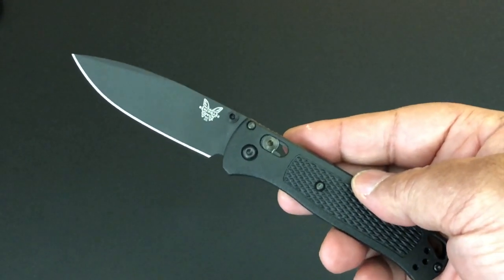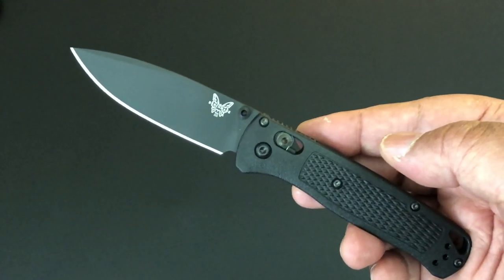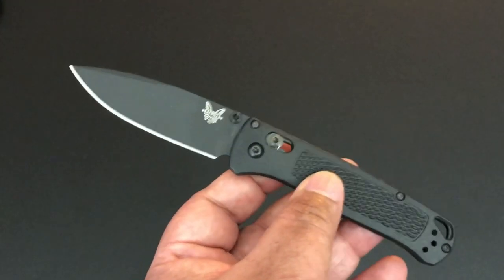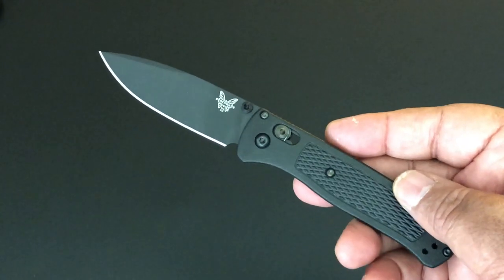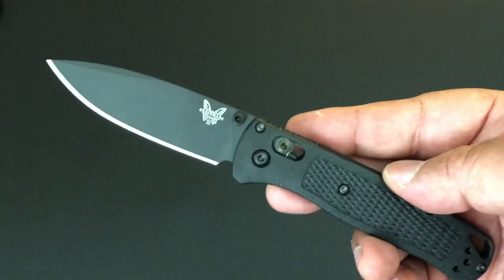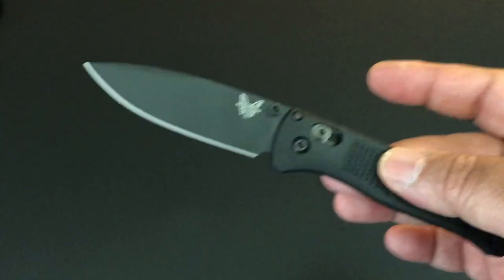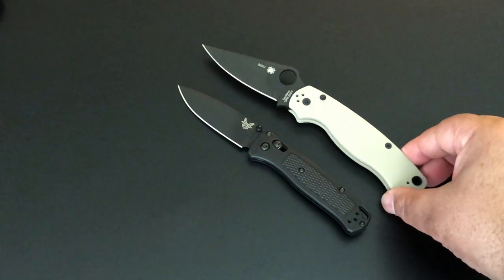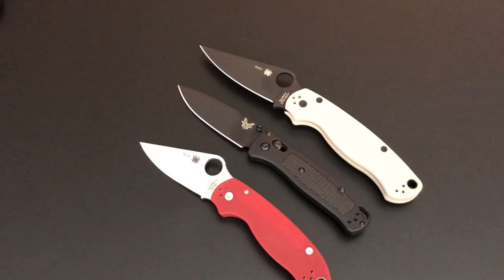Benchmade Bugout Blacked Out! Blade HQ Exclusive! The Knife of the Day!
Hope you enjoy the Benchmade Bugout, the Knife of the Day!  Thanks!  -Kevin